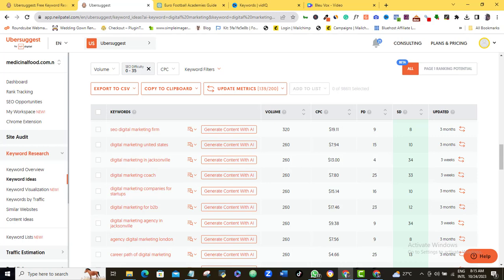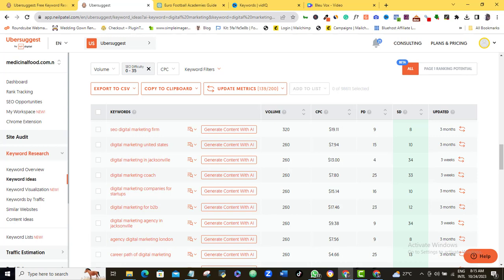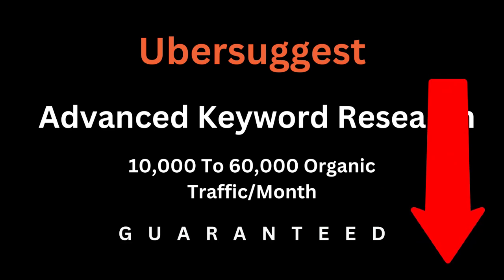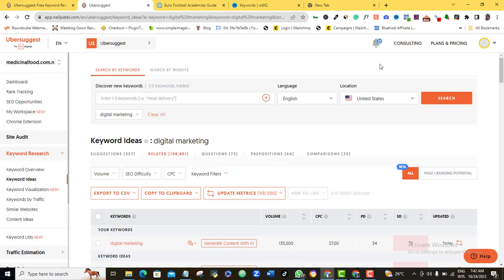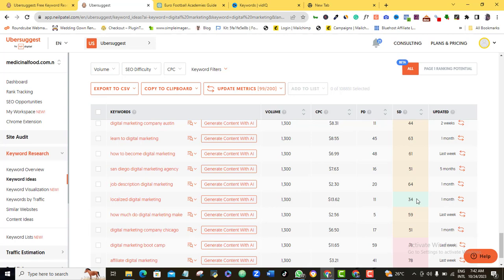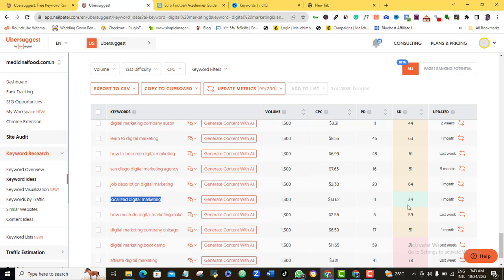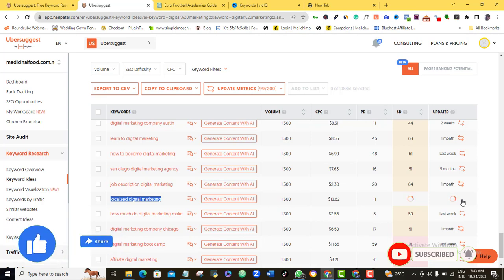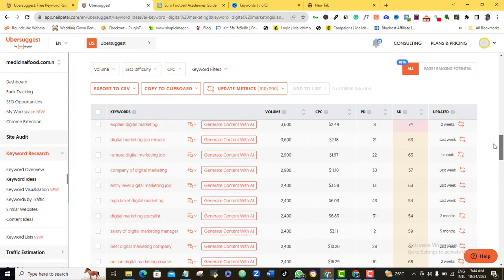This Ubersuggest Keyword Research Update Might Kill Your Blog!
If you use Ubersuggest Keyword research tool, this you want to see this Ubersuggest update!

Ubersuggest is one of the best SEO keyword research tool but this update is very important for you if you are using Ubersuggest for your keyword research!